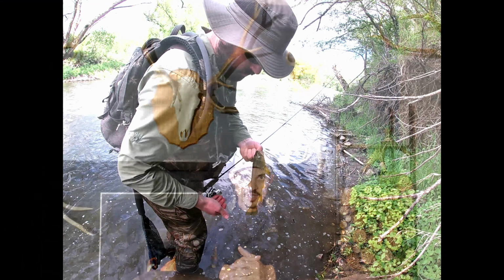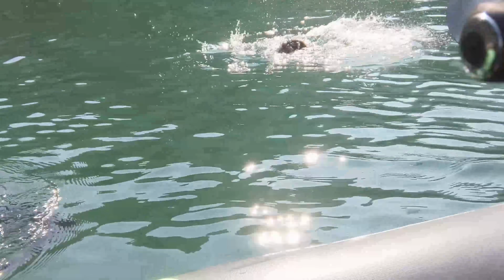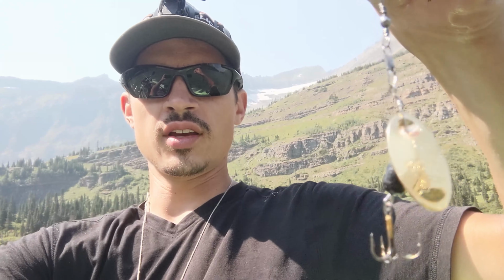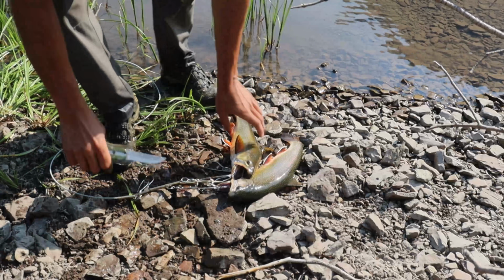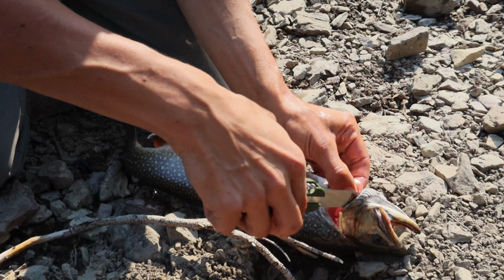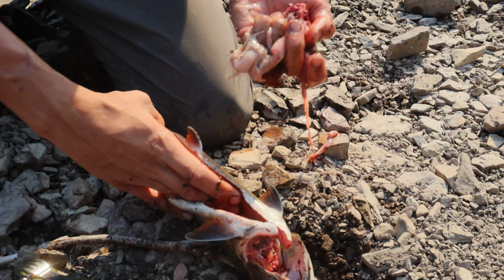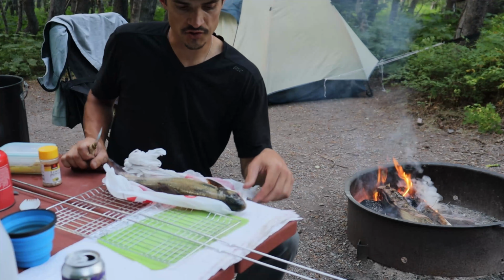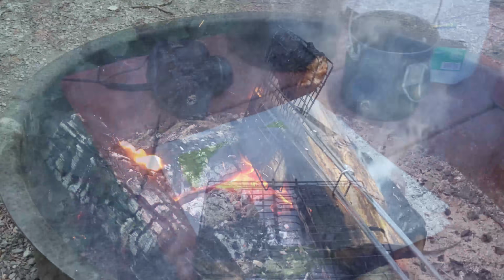Glacier National Park Brook Trout Catch and Cook DIY Backcountry Fishing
GoPro Hero - Compact Waterproof Action Camera
Deeper Sonar Device
Inflatable Kayak
Head Net
Eagle Claw Telescopic Rod
Ask me to send you an associates link for anything on Amazon!